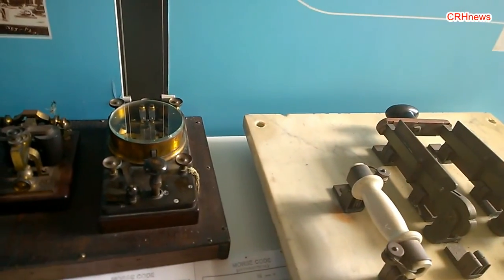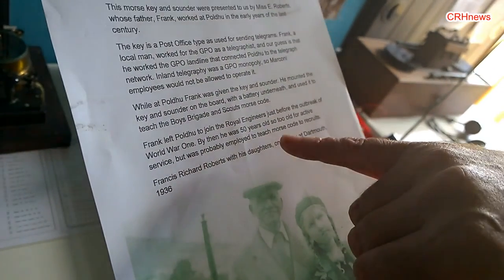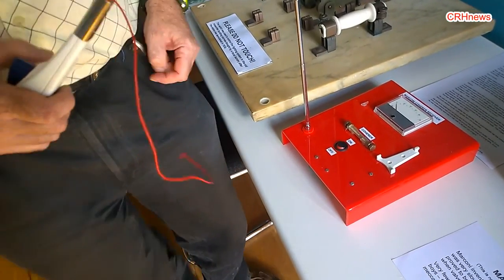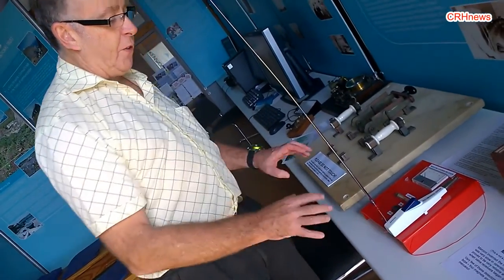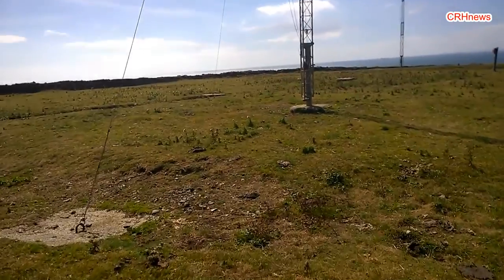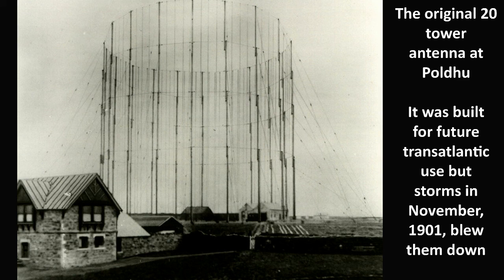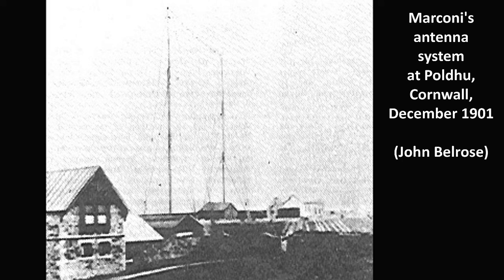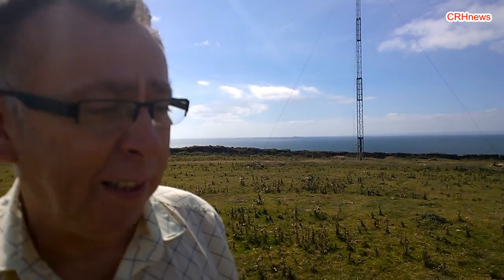CRHnews - First transatlantic signal thanks to Marconi's Hall Street factory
# Without Marconi's  world's first wireless factory at Hall Street, Chelmsford, the Poldhu Station would originally have had no communication equipment - apart from the huge aerials

And yet Chelmsford City Council have done nothing to save the heritage building which saved the lives of the Titanic survivors

But they like to put on a good show and boast on road signs that the City is the 'Birthplace of Radio' although most have never even visited the humble factory.

WIRELESS HISTORY MADE AT MARCONI POLDHU STATION

IT'S doubtful whether even Marconi, listening on Signal Hill, St. John’s, Newfoundland in 1901 could have imagined the significance of an extremely short signal he had just received, nor what it would lead to.

From little acorns. that first transatlantic radio signal introduced everything from broadcasting to satellite communications, mobile phones, broadband, the internet and the world wide web - and Poldhu was at the forefront of it all

Marconi's pioneering work cannot be overstated and his genius and legacy is physically commemorated by the Marconi Centre, just a few yards away from the site of that original transmission, still overlooking Poldhu Cove.

The Marconi Centre was built to commemorate the Centenary of that momentous event and was opened on the 12th December 2001.

At four pm local time, exactly one hundred years later, Lady Mary Holborow, the Lord Lieutenant of Cornwall, sent the three dots of the letter ‘s’ and this signal was received at St. John’s.

This time, however, the signal was sent by amateur radio rather than by a spark transmitter!

Visitors can watch a short video presentation showing the significance of Poldhu and Marconi’s work and can then gain further information from well-designed wall panels.

There are short wave radios to listen to and it is well worthwhile to take an interpretation sheet for a self-guided tour of the adjoining field, where the ruins of the old transmitter building can be seen.

The building is owned and maintained by the National Trust and run by the Poldhu Amateur Radio Club.

Admission is free, but the Radio Club do have expenses involved in opening it.

There is also an extensive range of souvenirs available. The Centre is manned by volunteer members of the Radio Club, who are only too happy to share their enthusiasm.

The Marconi Centre Poldhu Nr Mullion TR12 7JB Cornwall